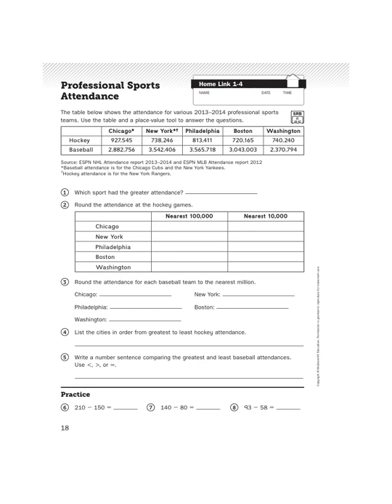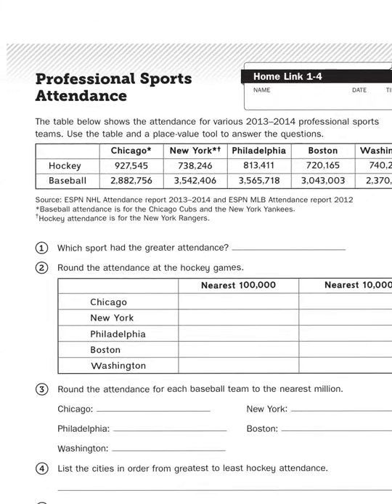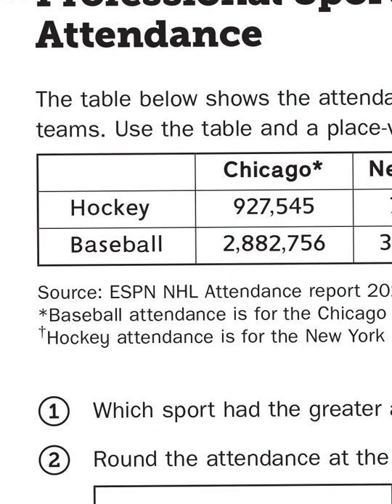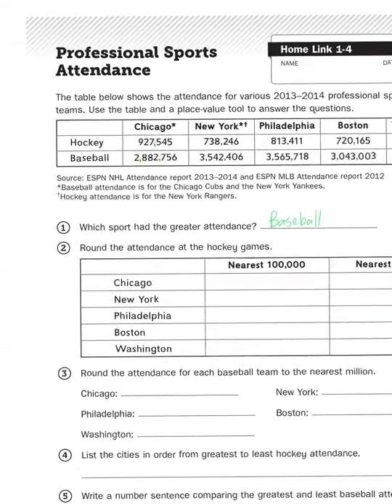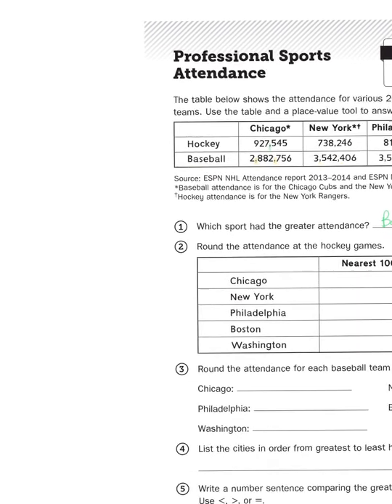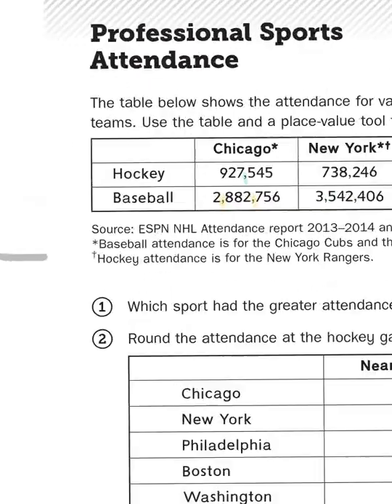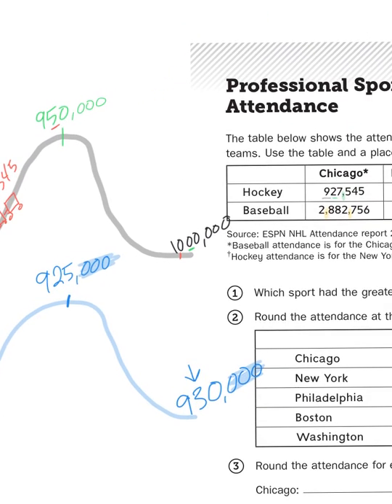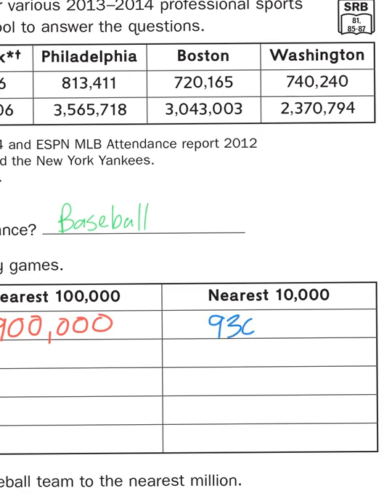Everyday Math, 4th Grade, Home Links 1.4 "Professional Sports Attendance"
Mr. Wasemann helps his students to round numbers that are in the millions place value.